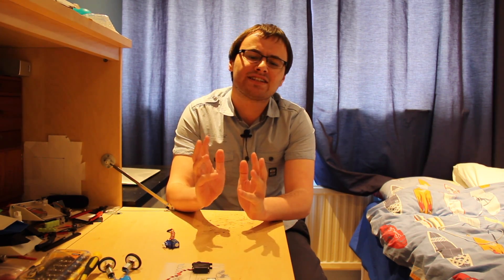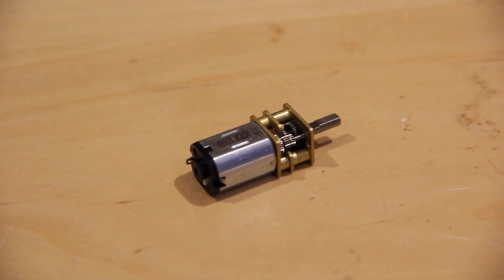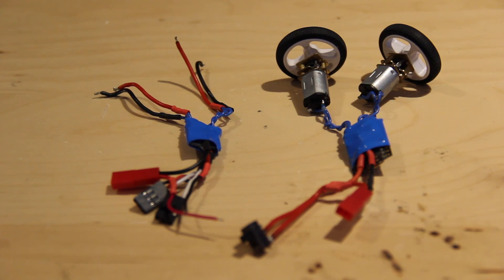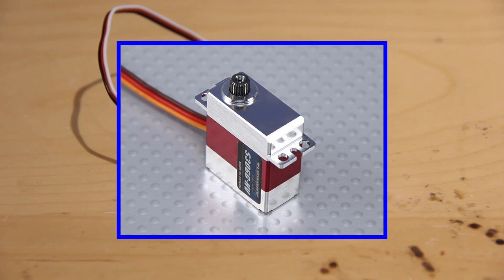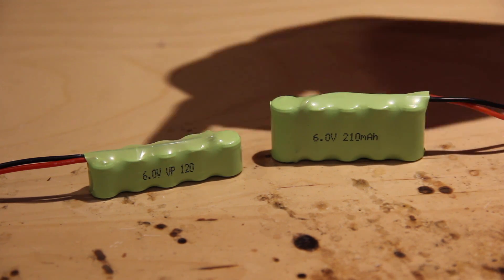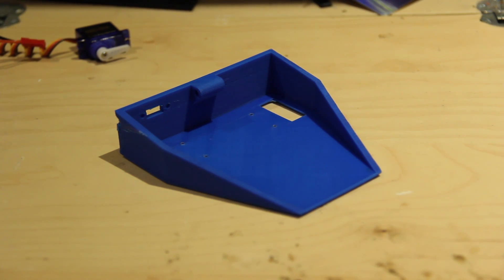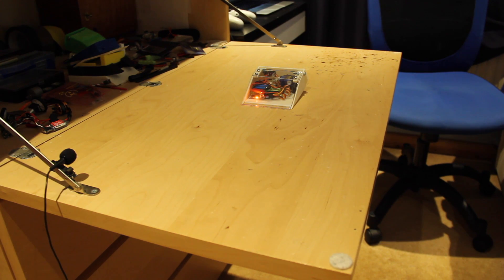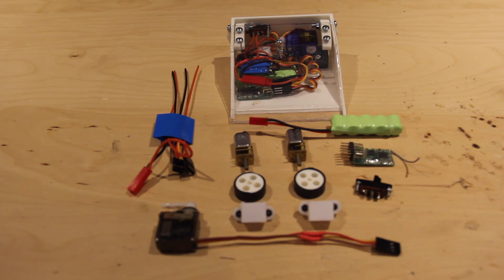How To Build A UK Antweight Robot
All questions I've been getting are answered with this video. Showing what goes into the making of antweight fighting combat robots. I was only finishing recovering from flu when this was done, so the execution may not be great.

Basic parts list:

Mini metal gear motors (500rpm, 6v):

Battery charger:
If you’re new to Li-Po batteries be sure to read both battery safety guide and charger setting for safe use and charge.

Radio gear (2.4ghz) I’d recommend is anything Spektrum with DSM2 or DSMX technology on a LemonRX 6ch DSM2 receiver.
If a new one goes out of budget some second hand can be found for a good price.